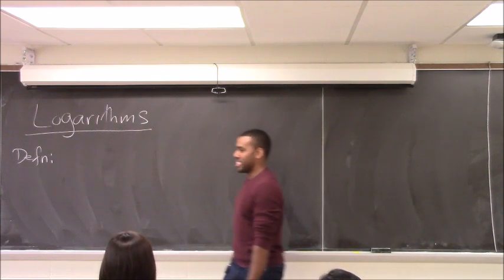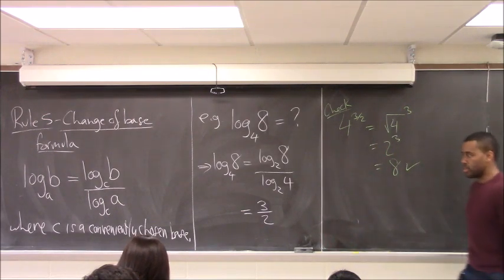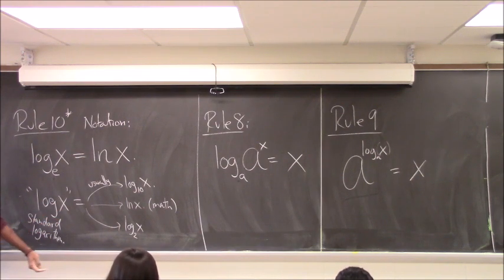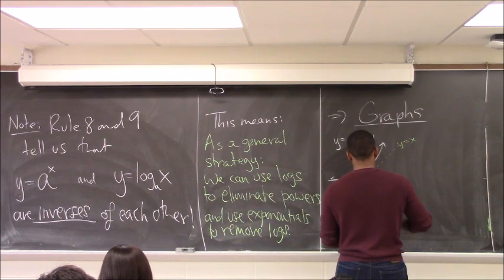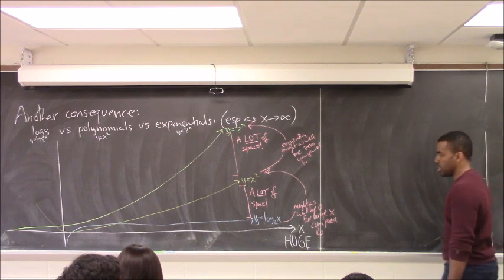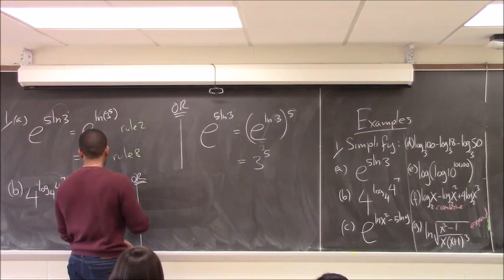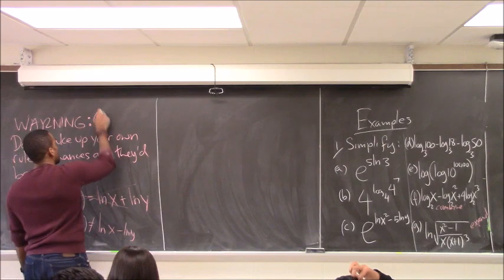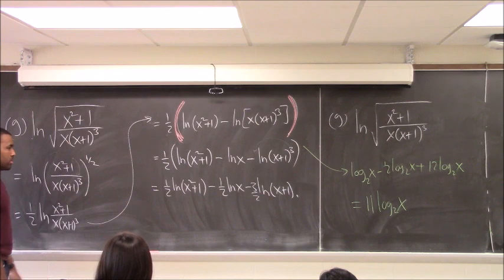Math 1000-R03 Lecture 20 - Logarithms, their graphs, behavior, and simplification